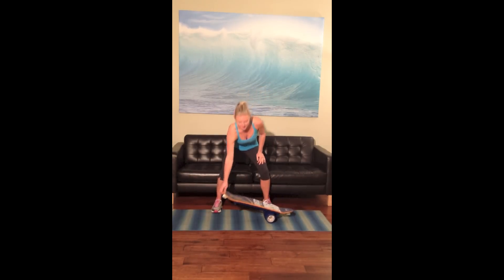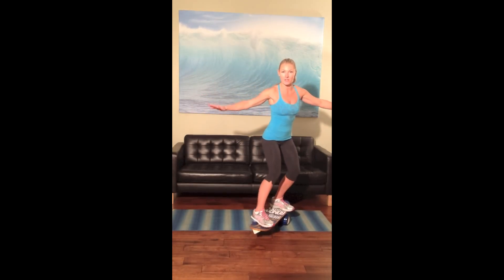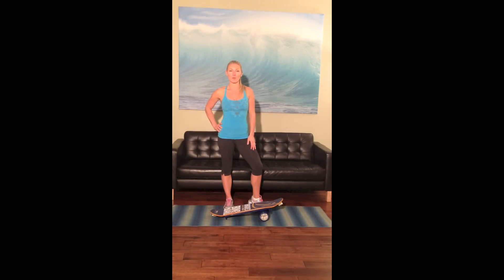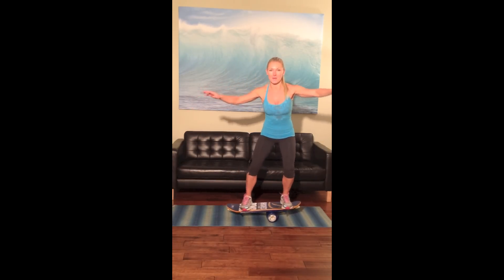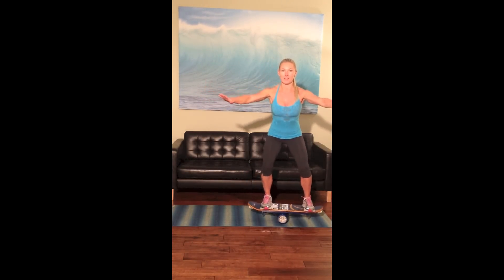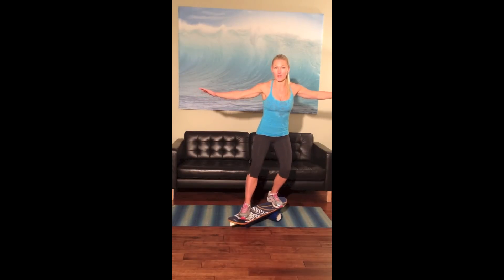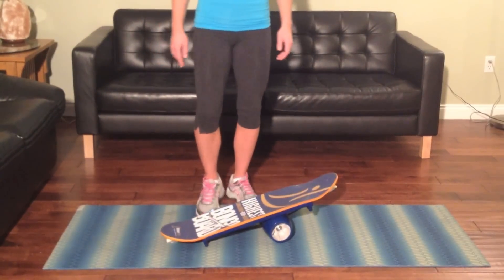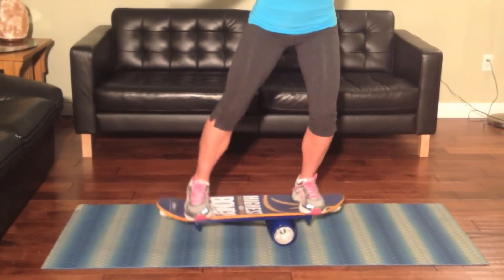New Bongo Balance Board by Fitterfirst